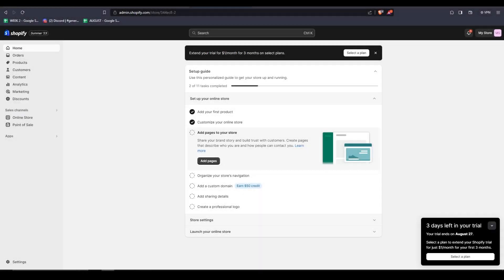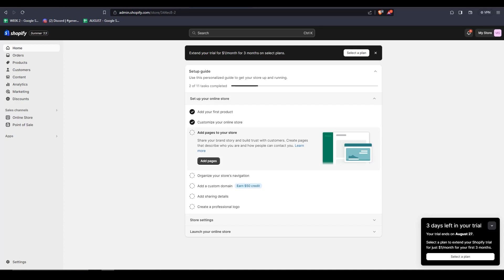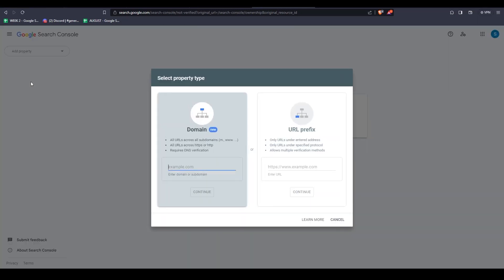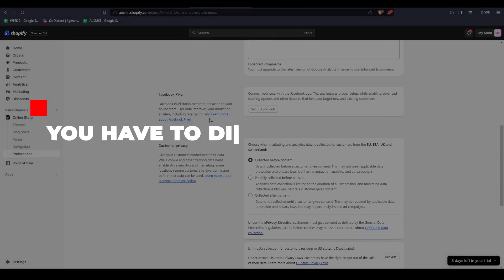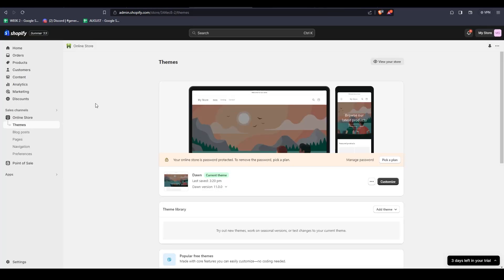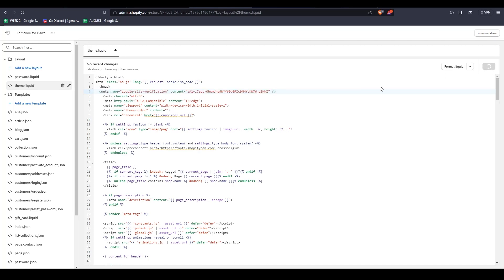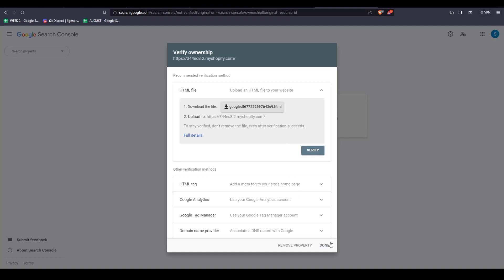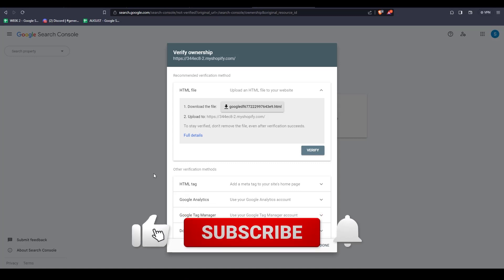How To Connect Google Search Console To Shopify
Connecting Google Search Console to Shopify And Unlock Your Website's Potential.

In this tutorial, we walk you through the essential steps to seamlessly connect Google Search Console to your Shopify store, enhancing your website's visibility and performance.

Learn how to leverage Google Search Console's insights to optimize your Shopify store for search engines, ensuring that your products and content reach a wider online audience.

We provide a clear and concise guide on how to set up and verify your Shopify website in Google Search Console, giving you access to valuable data on your site's performance.

By integrating Google Search Console with your Shopify store, you gain insights into search queries, indexing status, click-through rates, and more, empowering you to refine your SEO strategy.

Follow our user-friendly instructions to connect your Shopify website with Google Search Console and ensure that your site is accurately indexed by search engines.

Optimizing your Shopify store's SEO is essential for driving organic traffic and boosting sales. We show you how to take full advantage of Google Search Console's tools to achieve these goals.

As the online landscape evolves, staying on top of your website's performance is crucial. We'll guide you through the process of integrating these two powerful tools seamlessly.